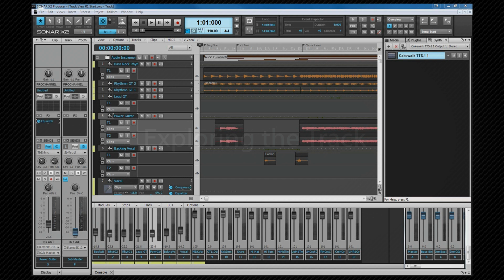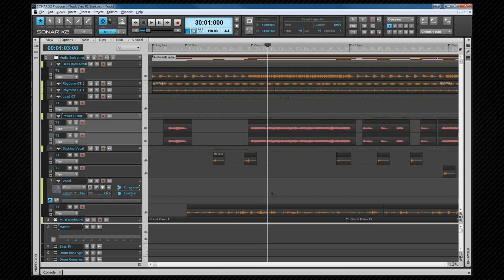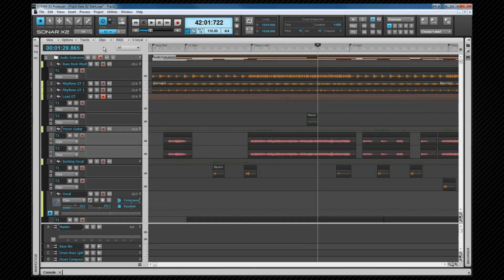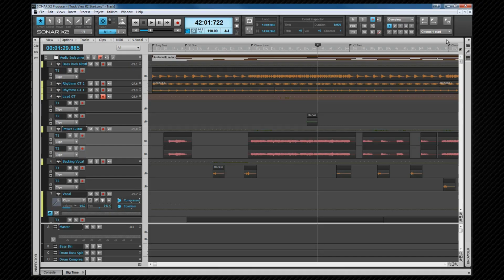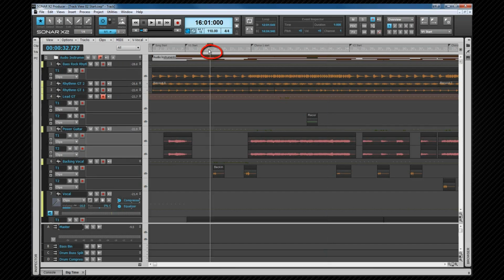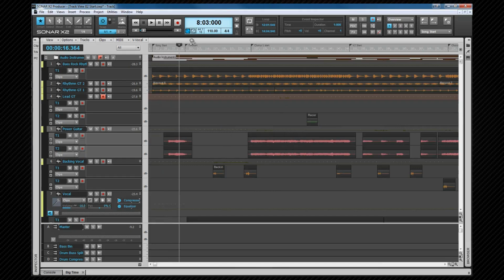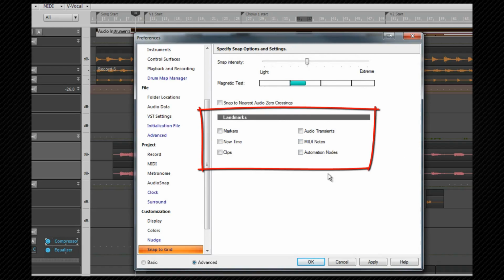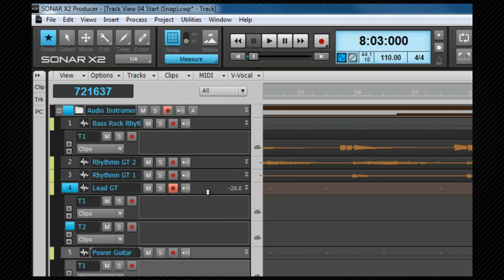SWA Complete Sonar X2 (15/50)